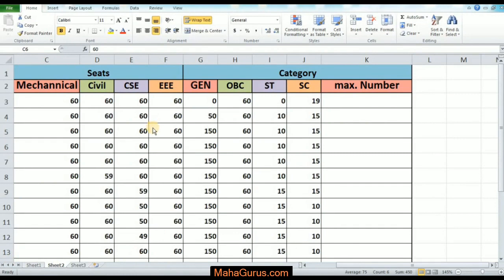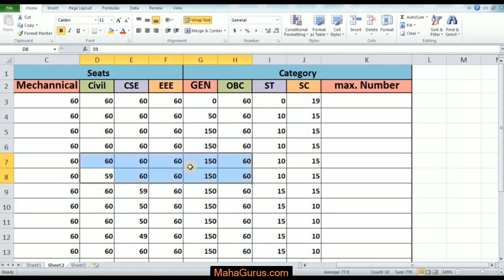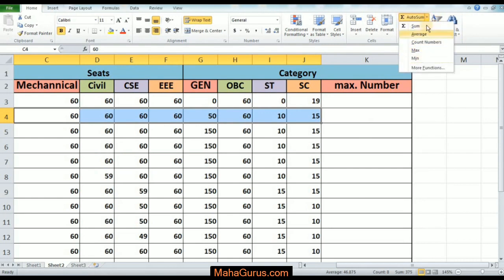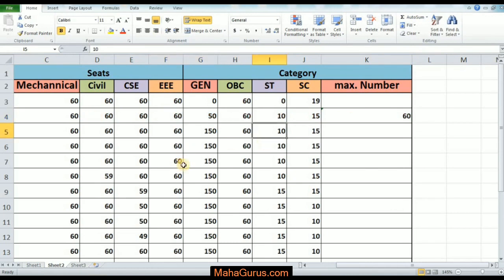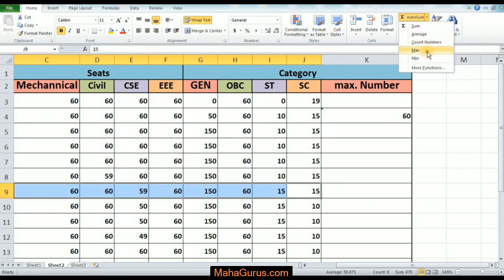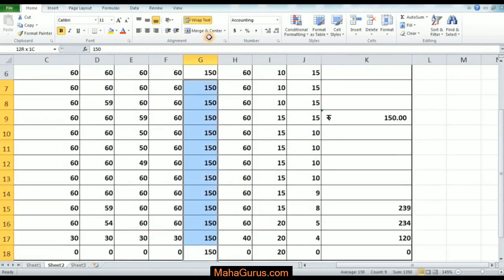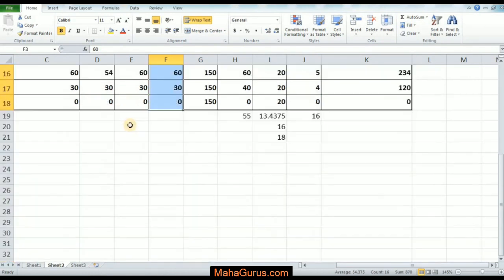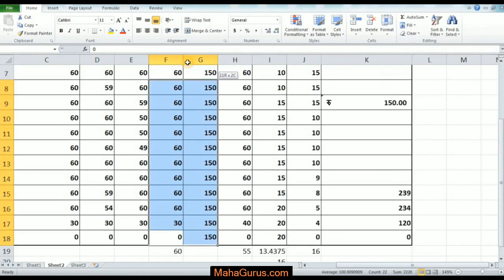How to Find Max in Excel- Find Max in Excel Tutorial